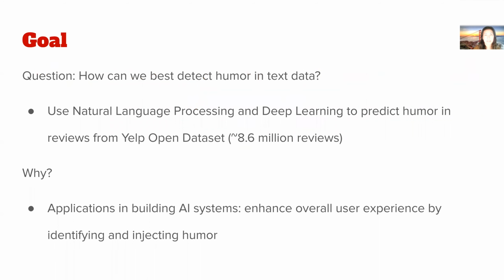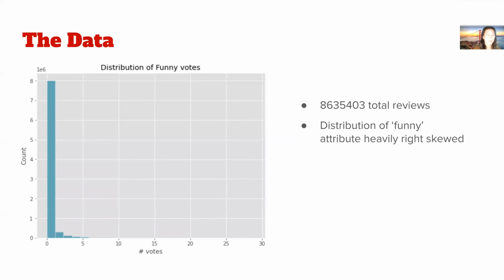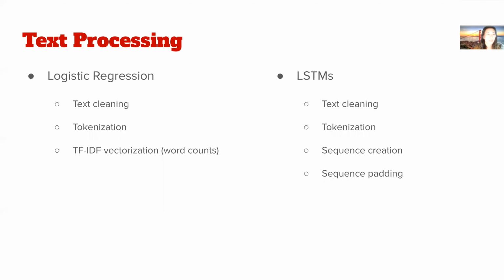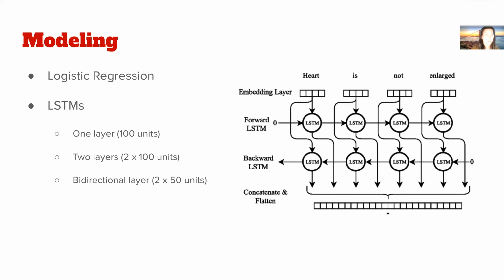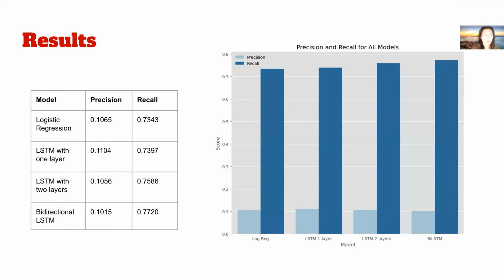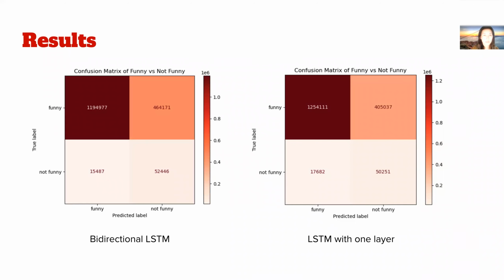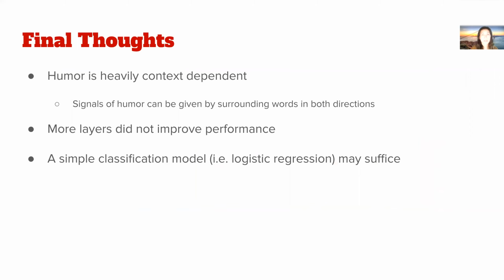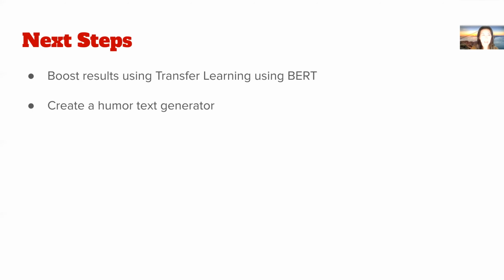Detecting Humor in Yelp Reviews with LSTMs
By Kelly Zhao

Humor detection in texts has many interesting applications. When building artificial intelligence systems such as chatbots and virtual assistants, identifying humor in users' input text can enhance the overall user experience by enabling the system to understand the real motives behind a user's queries. An advanced outcome from this would be to inject humor into computer-generated responses, making human-computer interactions feel more engaging and entertaining.

In the context of review data, funny reviews often draw more attention to the business or product. Identifying these humorous reviews could allow them to be pushed to the top of a page to increase user engagement.

For this project, I sought to build my own humor detector. I worked with the Yelp Open Dataset, which contains about 8.6 million reviews, each with a 'funny' attribute corresponding to the number of votes a review has received.